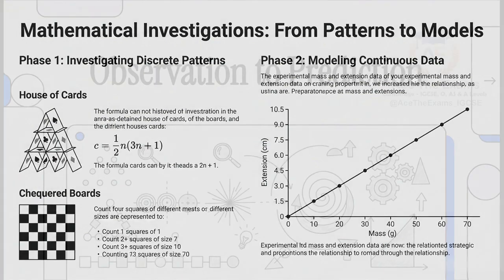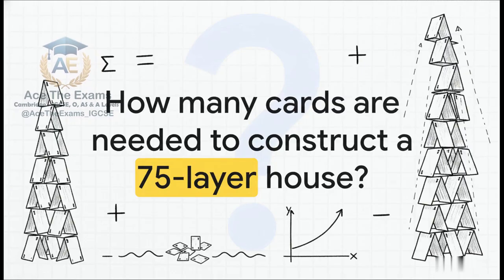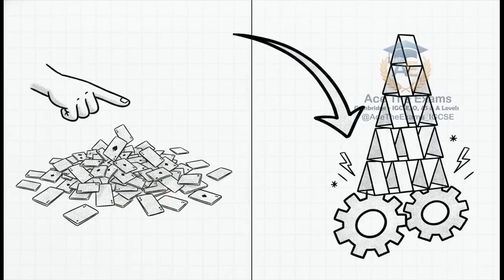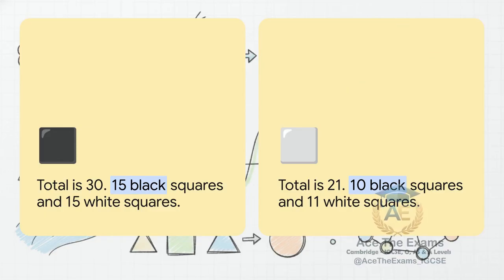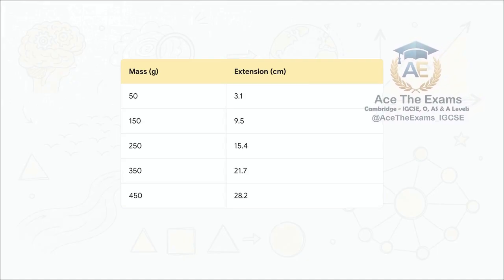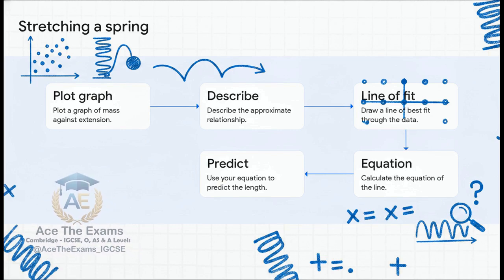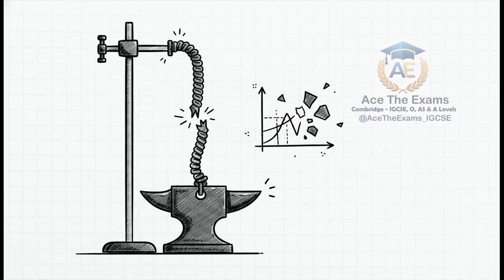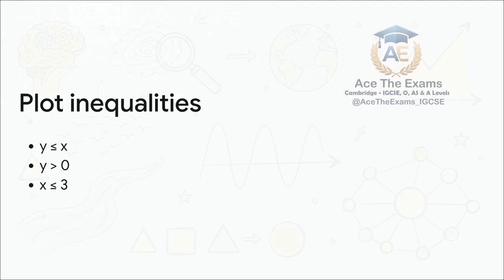Mathematical investigations and ICT - Algebra and graphs - IGCSE Mathematics 0580 Core and Extended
Welcome to Ace The Exams! This lesson covers Mathematical investigations and ICT - Algebra and graphs - IGCSE Mathematics 0580 Core and Extended.

Level: IGCSE